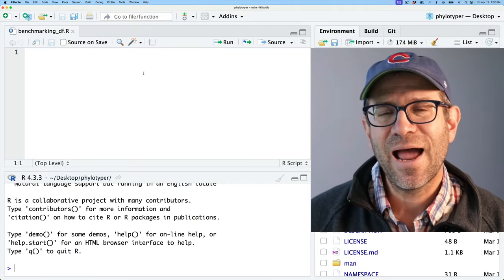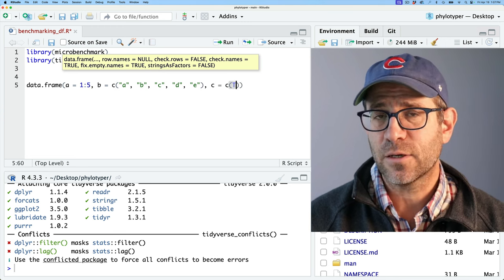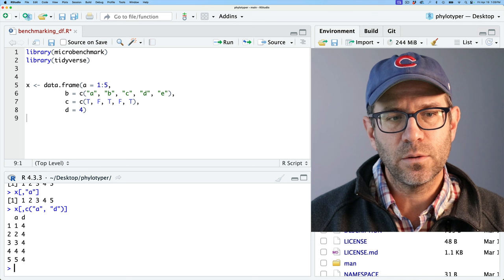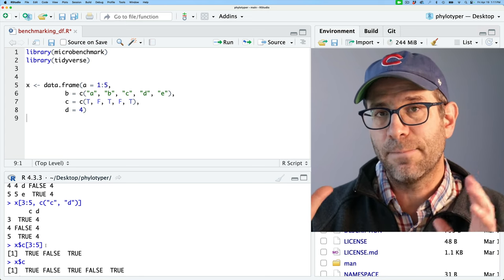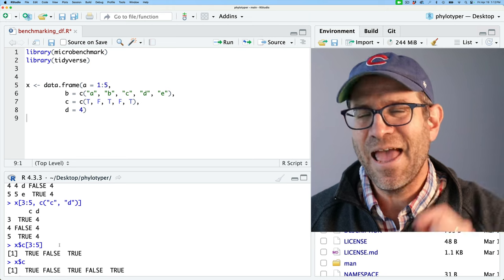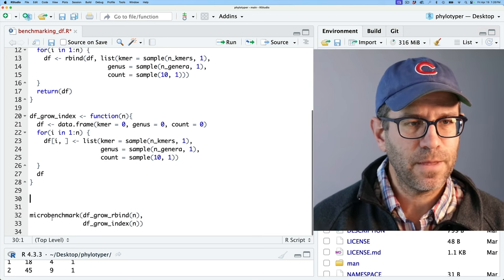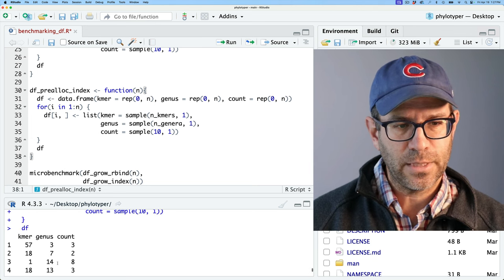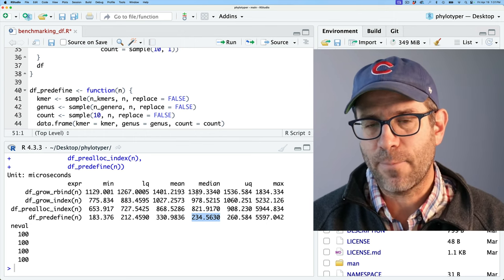The tutorial you need to maximize your use data frames in R (CC277)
What is your preferred method for building a data frame in R? Do you know its performance characteristics relative to other methods and the size of the data frame? In this tutorial, Pat compares 18 methods of building data frames including similar structures from the tibble, data.table, and Matrix packages. He uses the microbenchmark package to evaluate their speed for different sized vectors. You'll likely be surprised by the results! This episode is part of an ongoing effort to develop an R package that implements the naive Bayesian classifier.

0:00 Introduction
2:46 Data frame basics
7:06 Strategies for building data frames
18:28 Strategies for building tibbles
24:00 Strategies for building data tables
31:08 Representing data frames as atomic vectors or lists
32:46 Strategies for building data frames with Rcpp
36:43 Strategies for building full and sparse matrices